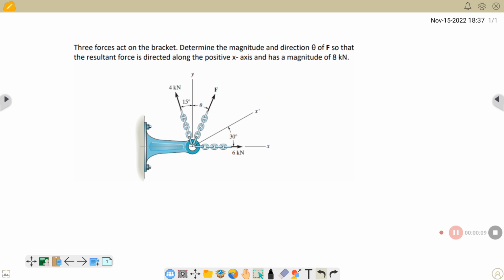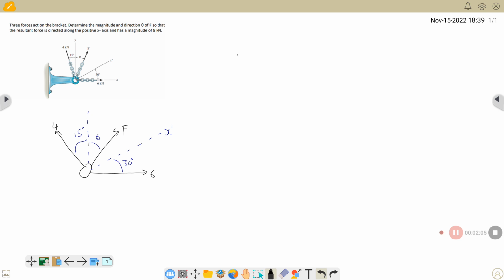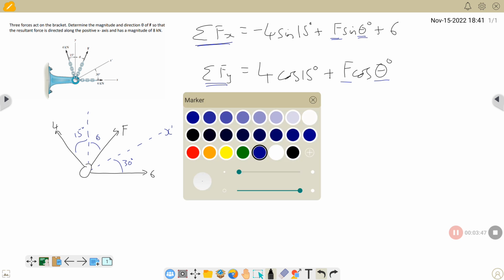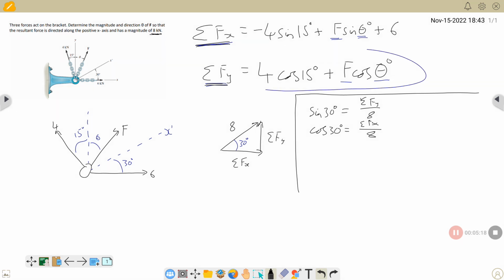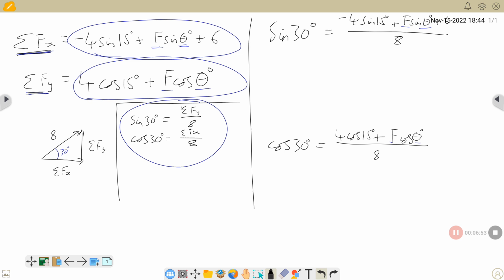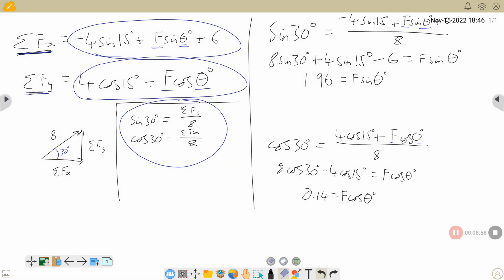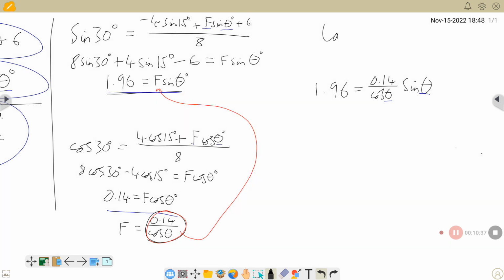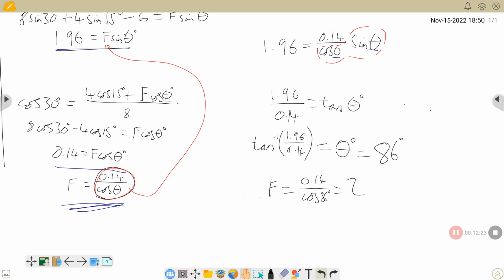Intermediate Kinetics Problem 1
Video tutorial for the following problem as part of the E4011 Statics and Dynamics Simple Mechanisms Module:

"Three forces act on the bracket. Determine the magnitude and direction θ of F so that the resultant force is directed along the positive x'-axis and has a magnitude of 8 kN"